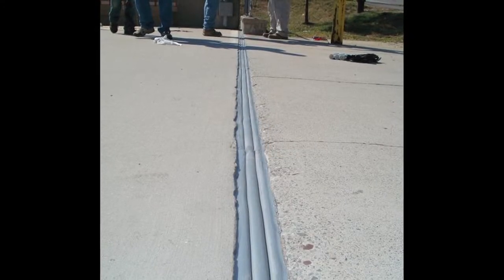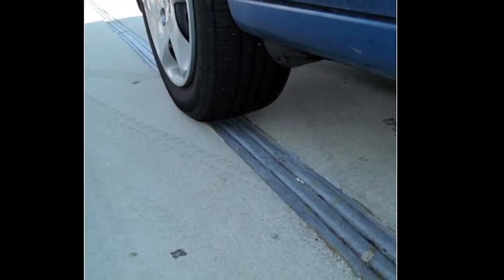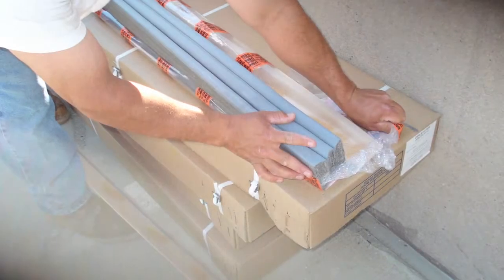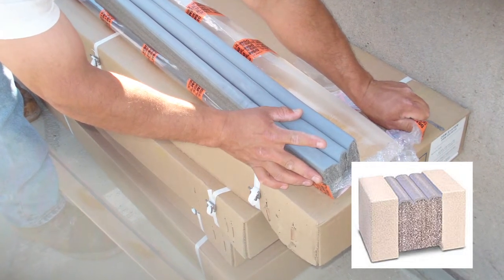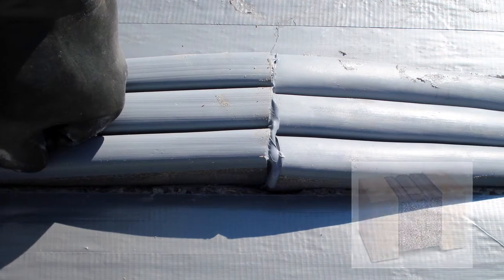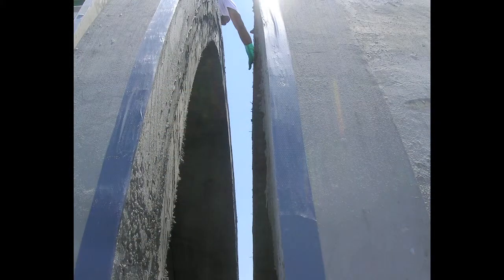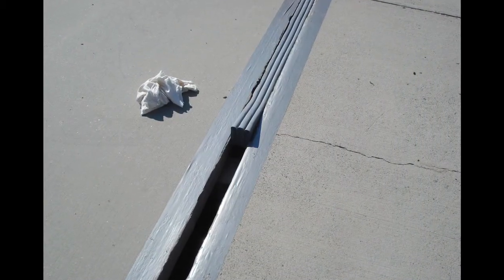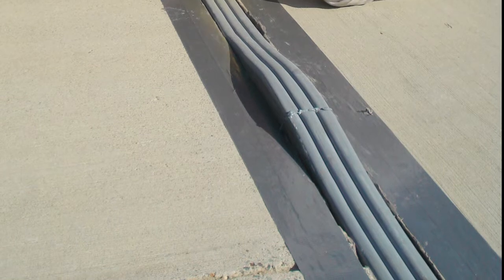Emseal DSM from Allco Waterproofing Solutions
An overview of Emseal DSM, a traffic grade, silicone precoated, watertight expansion joint system for decks, parking, car parks and stadiums.